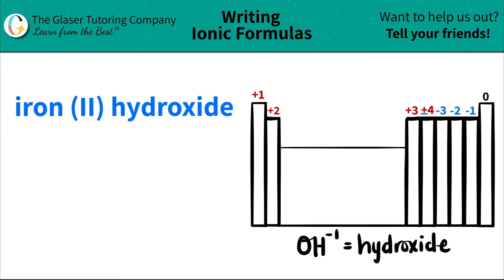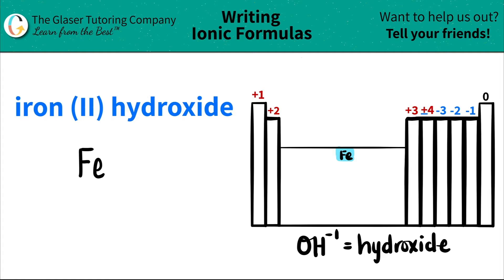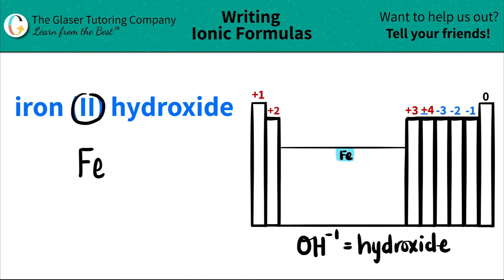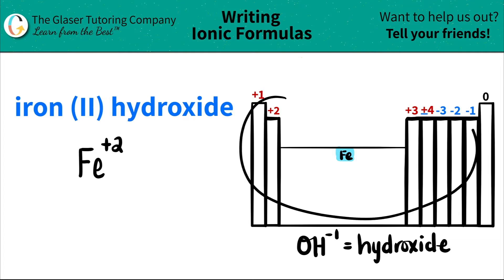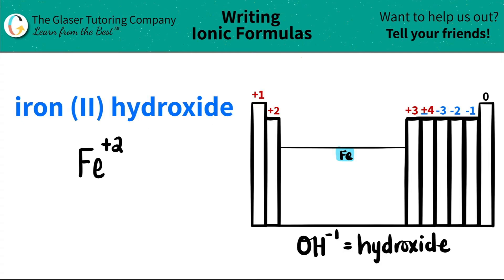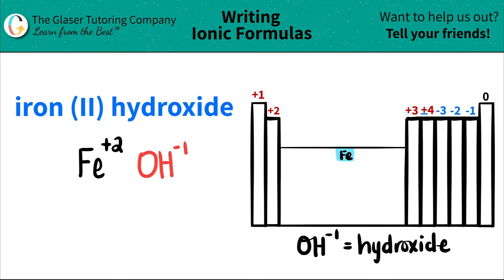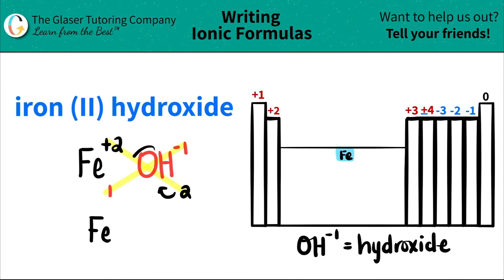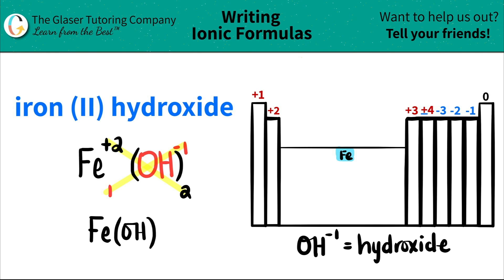How to write the formula for iron (II) hydroxide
Write the chemical formula for the following compound:
iron (II) hydroxide